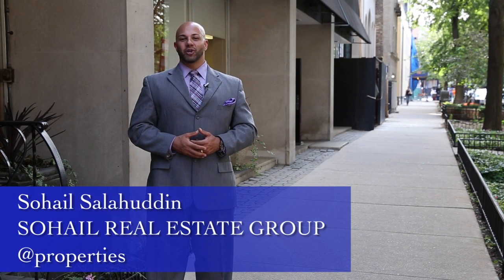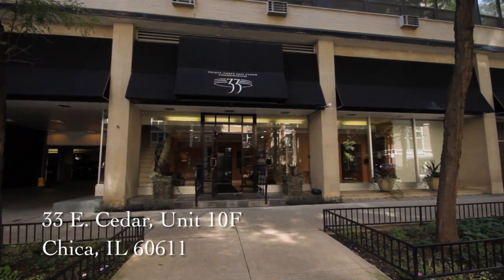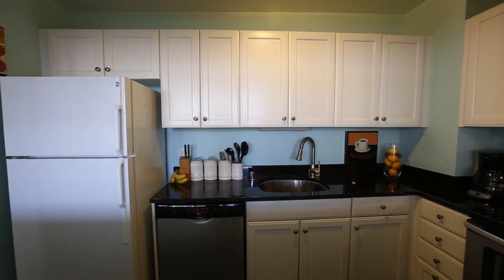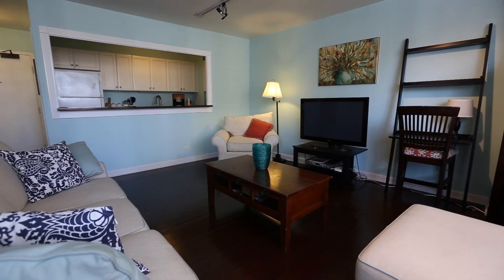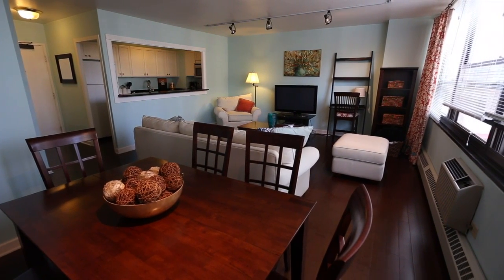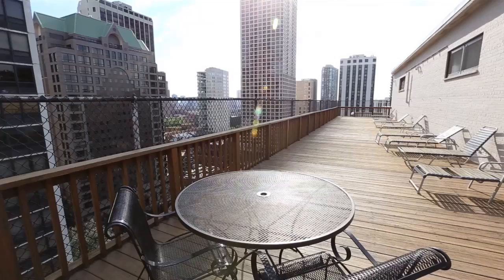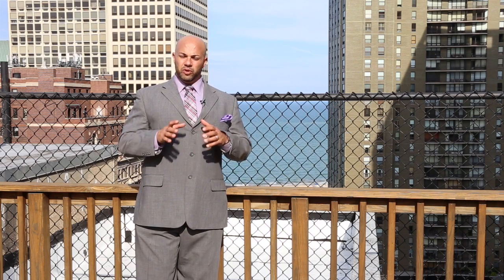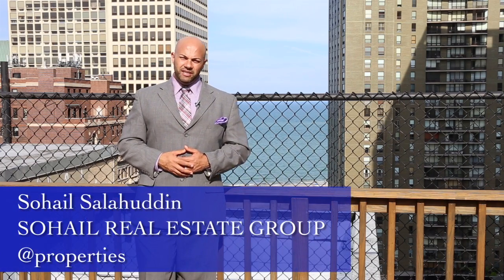33 E. Cedar, Unit 10F, Chicago, IL 60611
GOLD COAST- 1 BEDROOM/ 1 BATH REMODELED CONDO
The Sohail Real Estate Group | @properties

TO SEE MORE DETAILS ON THIS PROPERTY, WATCH THE REAL VIDEO TOUR, AREA MAP, ENLARGED PHOTOS AND INFORMATION ON THE AREA PLEASE GO

Remodeled, one bedroom condo in amazing location of Gold Coast! Newly installed Dark Bamboo floors throughout this 10th floor beauty. Kitchen with modern white cabinets, Stainless steel appliances, granite counter tops with  large window and breakfast bar concept to the living room. Lots of windows with views of the city & a glimpse of the lake. Walking distance to Chicago's most exclusive restaurants, shopping, entertainment, & Lake!  Roof top deck overlooking the amazing Chicago skyline and Lake Michigan.  Great top floor party room as well.